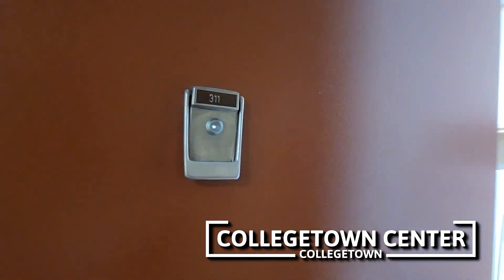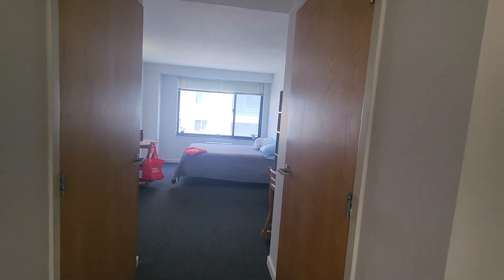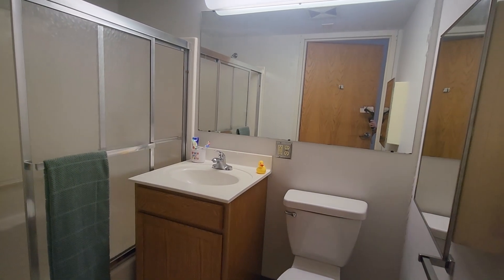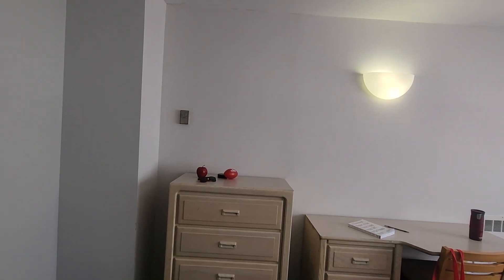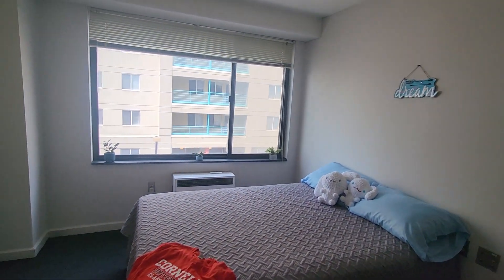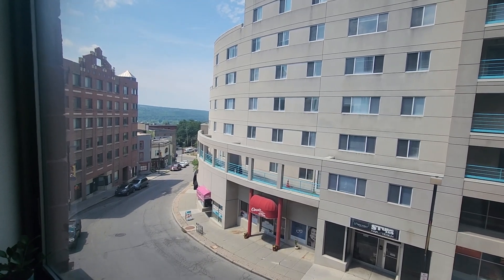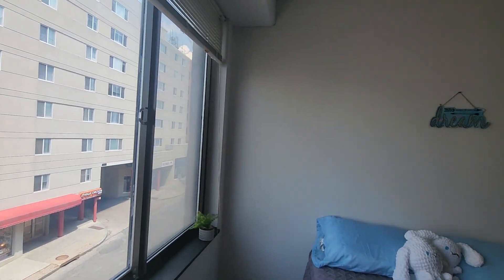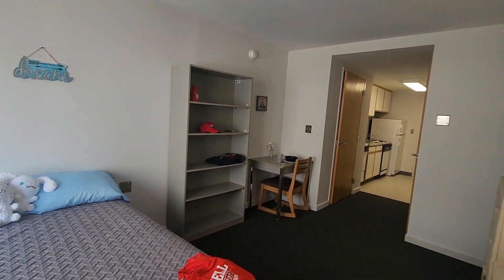Collegetown Center North Rectangle Studio Tour: Apartment 311 (-11 Style Apt)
Each studio is equipped with modern furniture and appliances, including a dishwasher and A/C unit in each apartment. Walking into the apartment, the kitchen is to your right and the bathroom to your left. The carpeted living area comes fully furnished with a full-sized bed, dresser, bookcase, desk, small table, and two chairs. The large north-facing window looks over Dryden Rd.